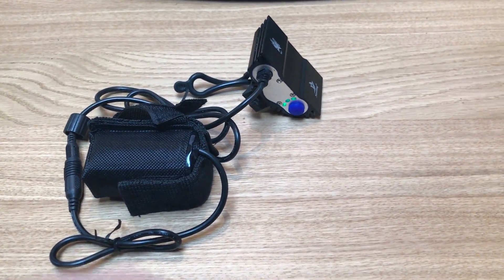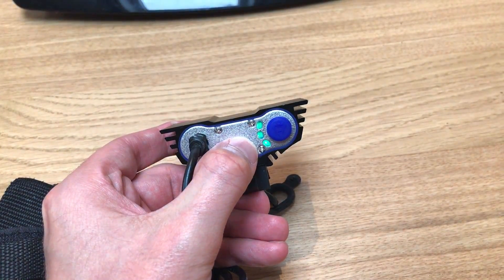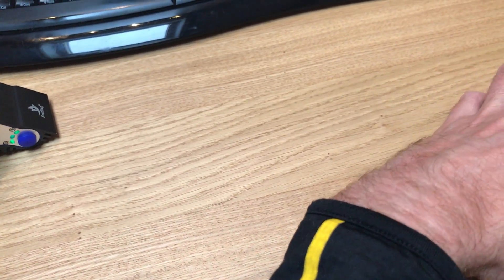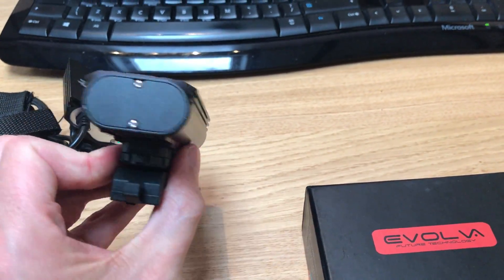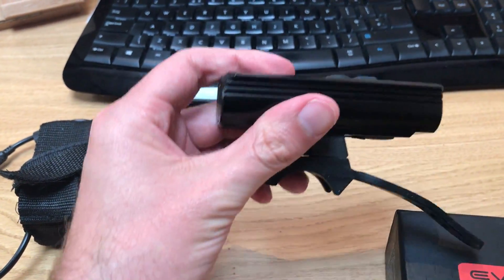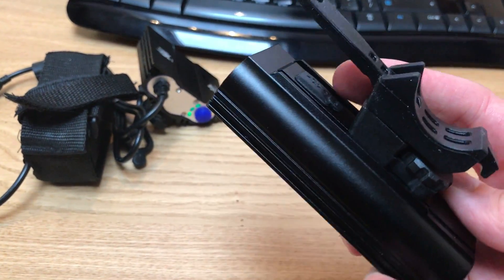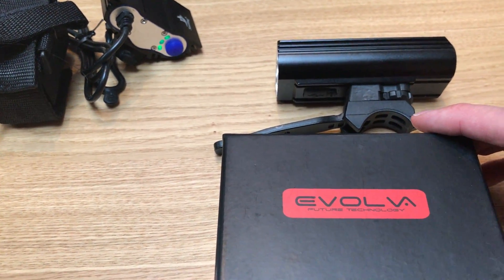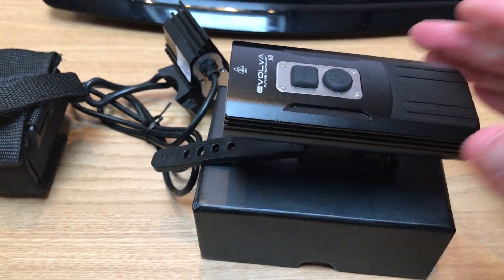Evolva X8 - Better than Solarstorm Cree bike light!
Evolva X8 Review Bike Light - Better than Solarstorm Cree bike light!

Amazon UK
Amazon US and rest of world